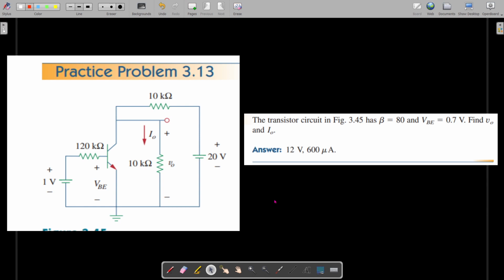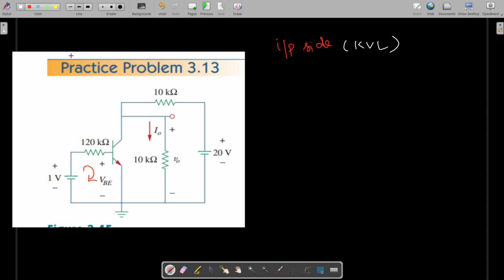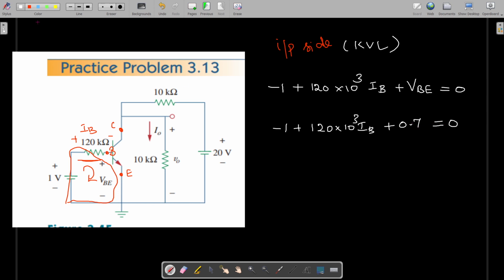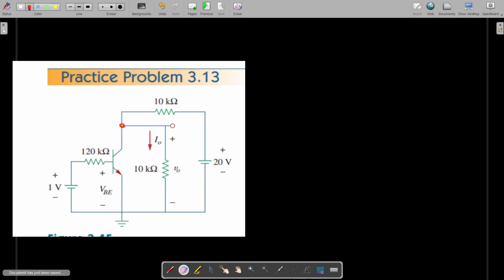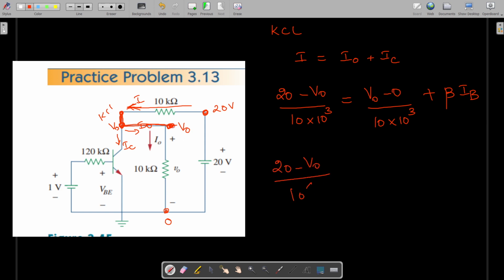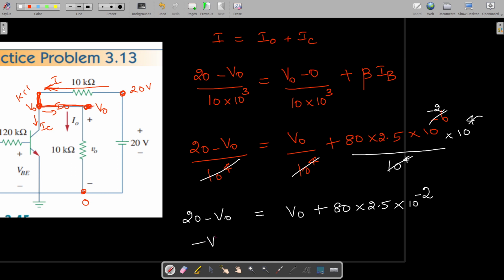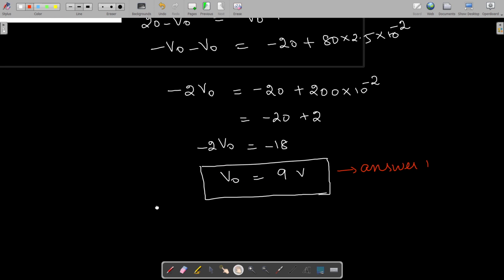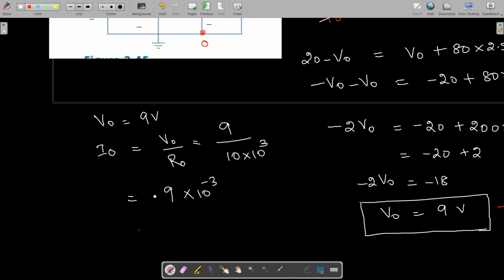Practice Problem 3.13 - Fundamentals of Electric Circuits _ BJT circuit analysis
by Alexander Sadiku - 5th Edition